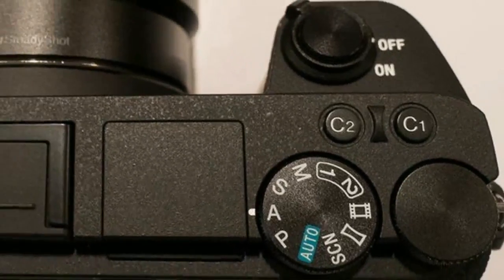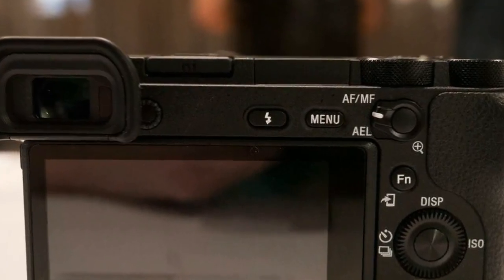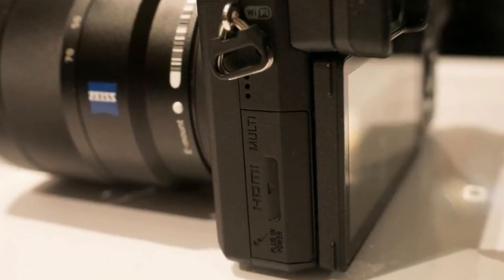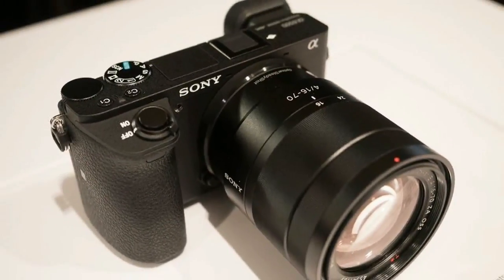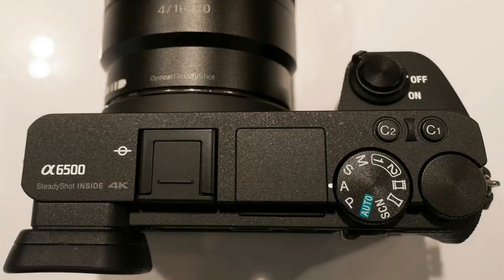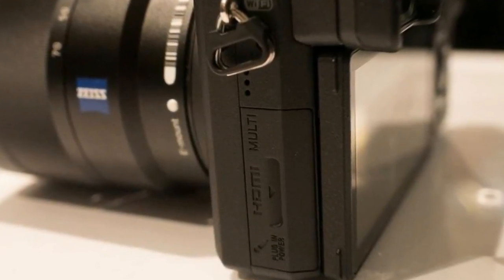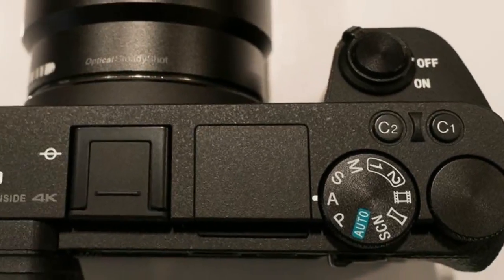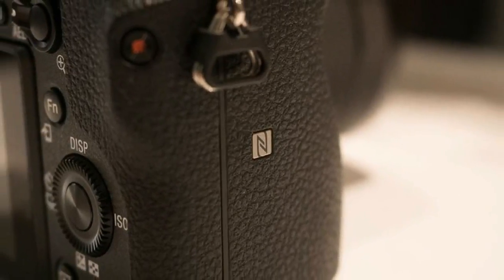The Sony A6500 rectifies those mistakes